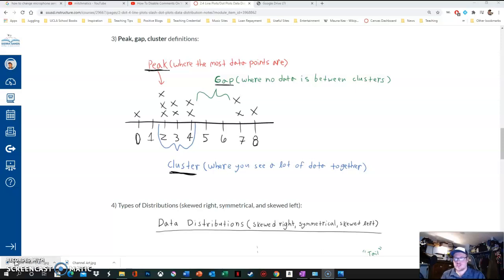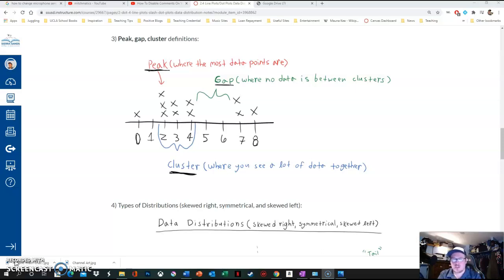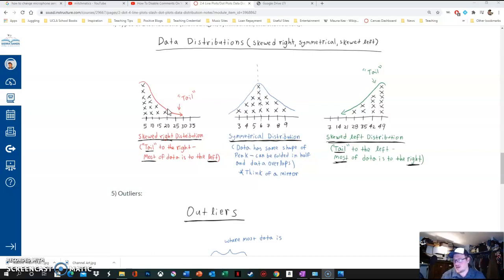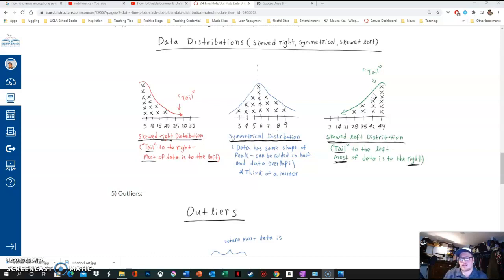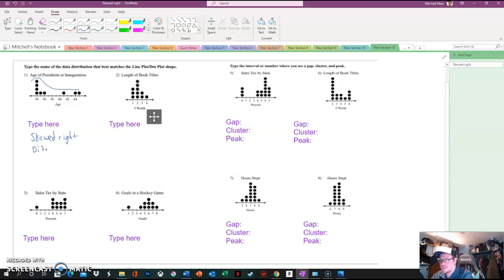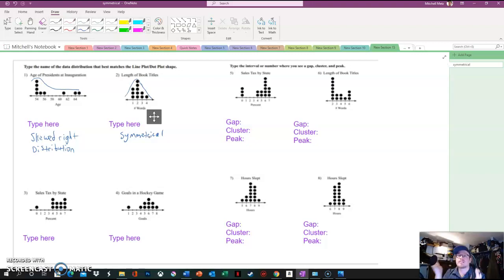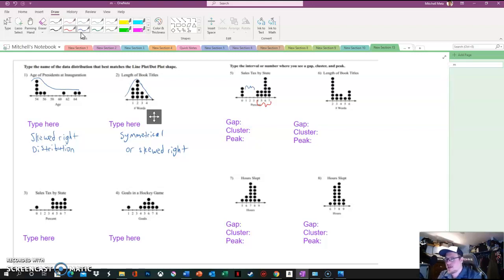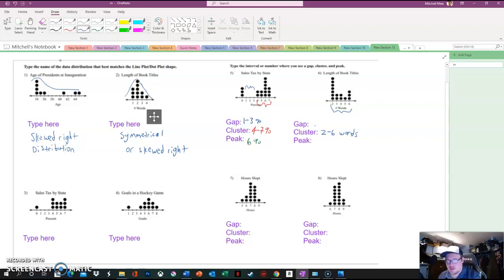Interpreting Dot Plots Reteach